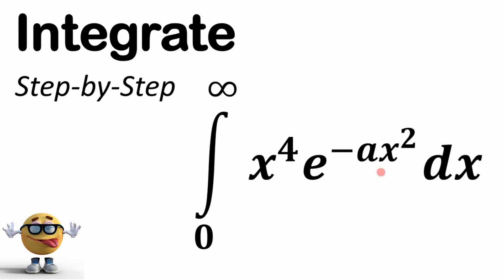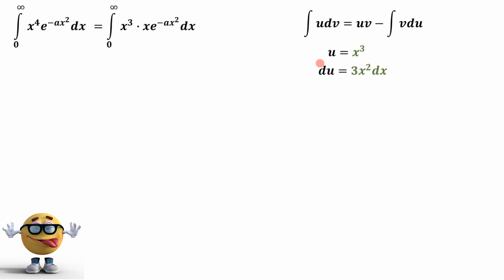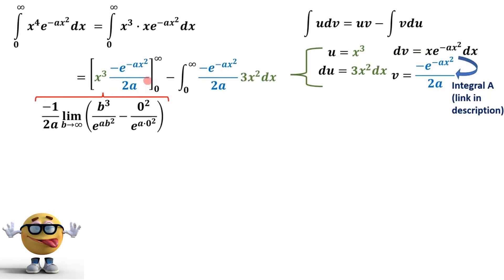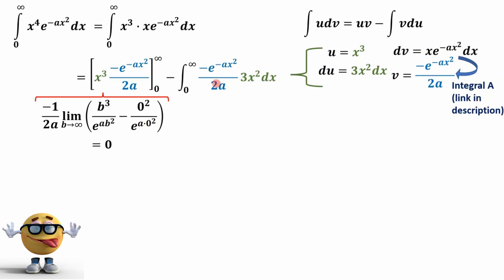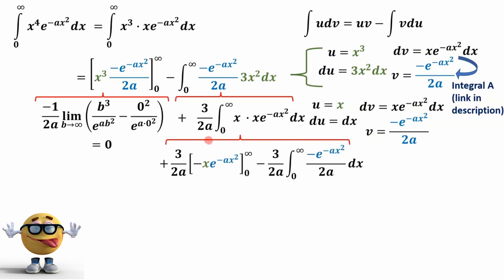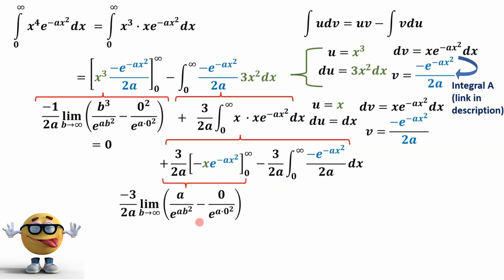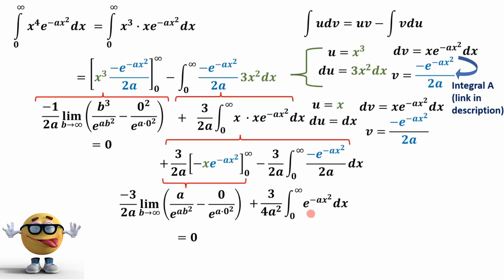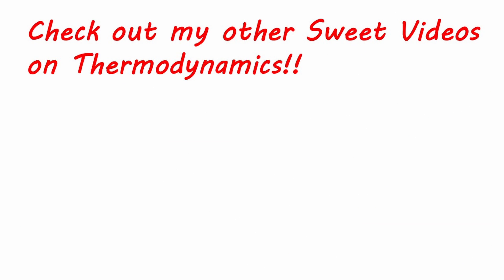Integrate x^4e^-ax^2 from zero to infinity. 💪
Integrate x^4e^-ax^2 from 0 to infinity. This function is also expressed as x^4e^(-ax^2). This is a Gaussian function that is common in calculus, physics, and chemistry.